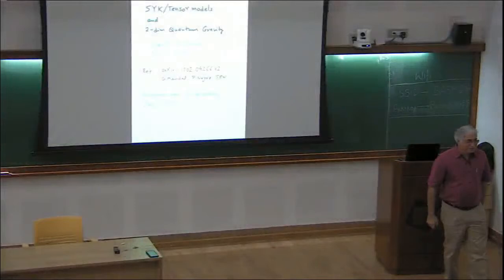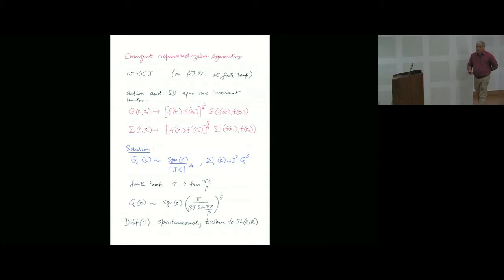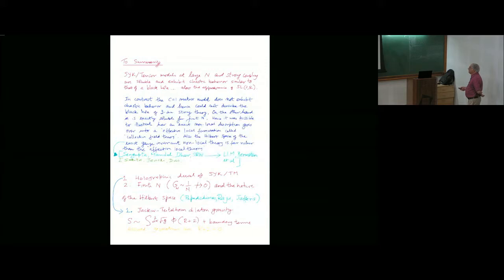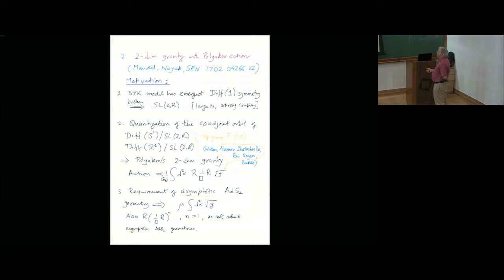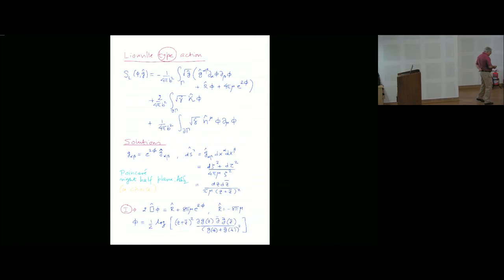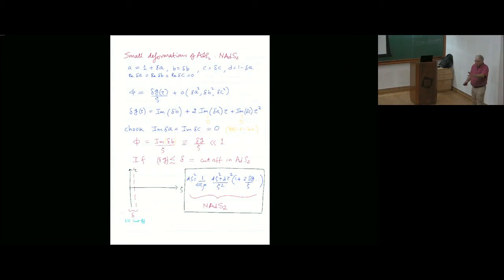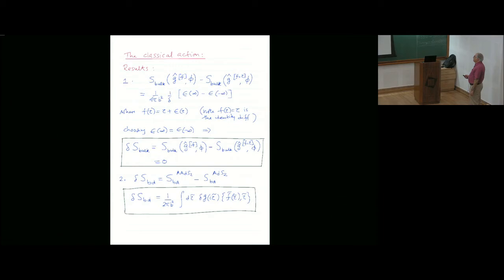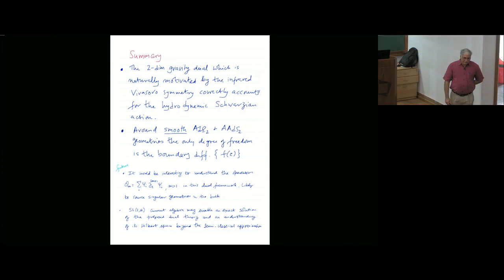SYK/Tensor models and 2-dim quantum gravity by Spenta Wadia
Bangalore Area Strings Meeting - 2017

TIME : 31 July 2017 to 02 August 2017

Bengaluru now has a large group of string theorists, with 9 faculty members in the area, between ICTS and IISc. This is apart from a large group of postdocs and graduate students. In addition, several physicists at both IISc and RRI work in allied areas that relate to quantum field theory , classical and quantum aspects of gravity.

The idea of Bengaluru Area String theory Meeting (BASM) is to bring all these physicists together for a brief meeting, where we learn about each other's research and build potential collaborations. The BASM also gives students and postdocs from the Bengaluru institutions an opportunity to talk about their research. In addition, we will get a few speakers from outside Bengaluru as well.

0:00:00 Bangalore Area Strings Meetings - 2017
0:00:04 SYK/Tensor models and 2-dim quantum gravity
0:00:55 Sachdev-Ye-Kitaev model
0:02:20 Soluble model to study holographic duality and black hole physics
0:04:22 Emergent reparameterization symmetry
0:05:44 Spontaneous symmetry braking
0:06:33 Treatment of the Diff(1)/SL(2,R) modes
0:07:28 The Schwarzian
0:09:02 To summarizing
0:13:13 2-dim gravity with Polyakov action
0:16:37 The model
0:17:51 Equation of motion
0:18:30 Lionnlle type action
0:21:12 Small deformation of AdS2 NAdS2
0:23:45 Asymptotically AdS2 geometries (AAdS2)
0:25:43 Finite Transformation
0:27:47 The classical action
0:29:00 2-dim gravity path integral
0:30:30 Summary
0:32:08 Q&A